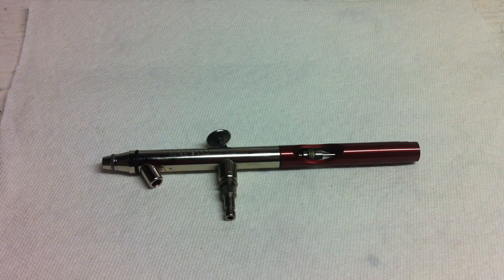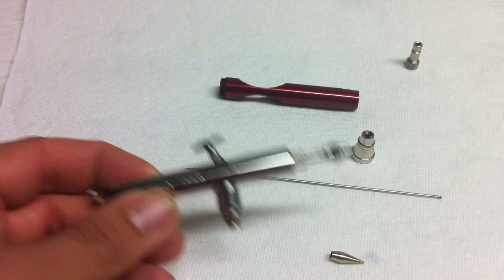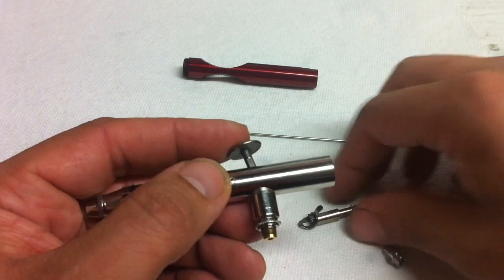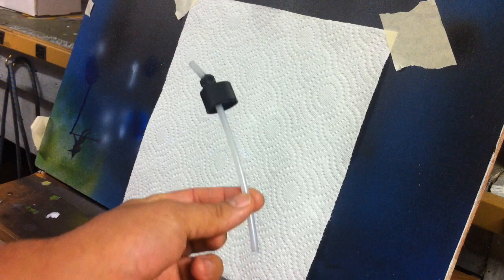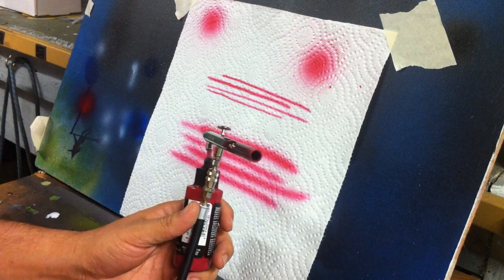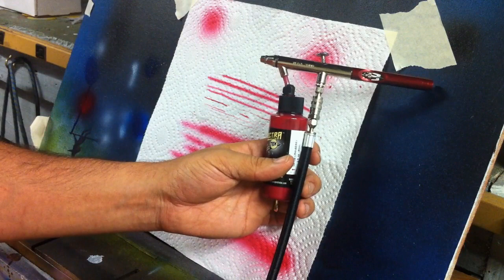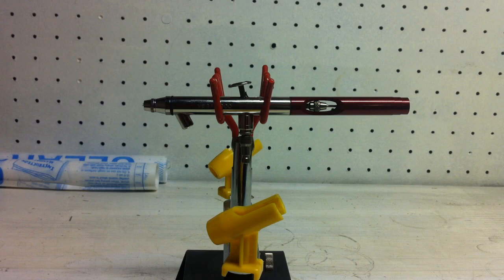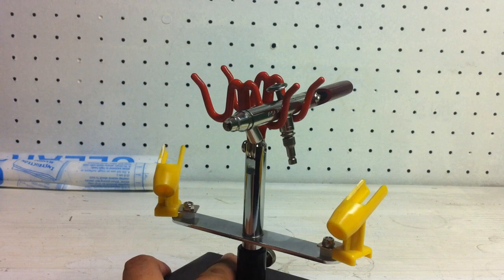Airbrush review - Thayer and Chandler Vega 2000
Thayer and Chandler Vega 2000 airbrush review. Badger airbrush company
Vega 2000